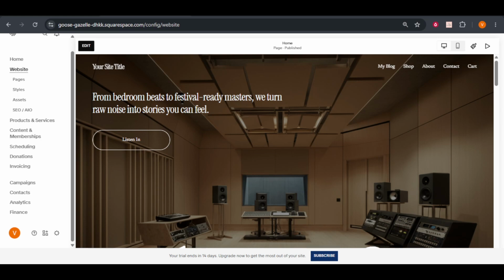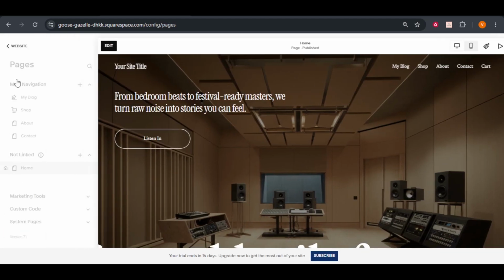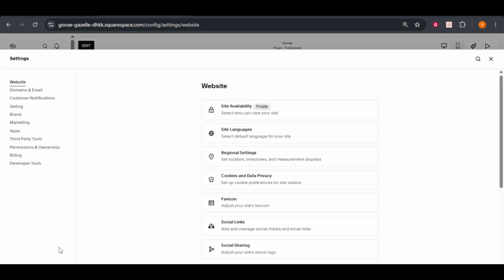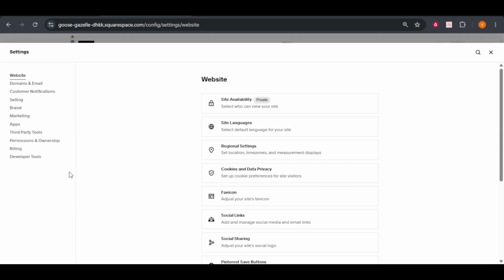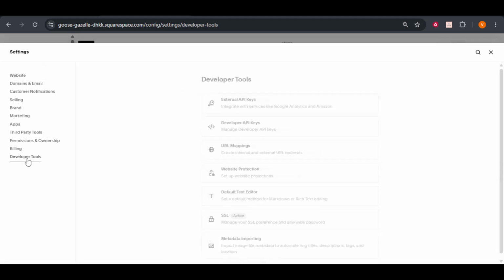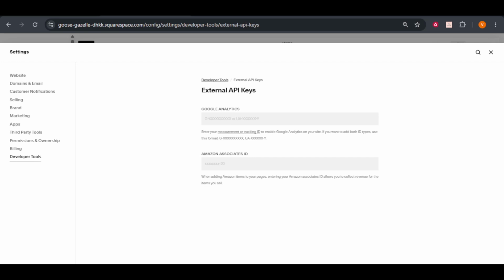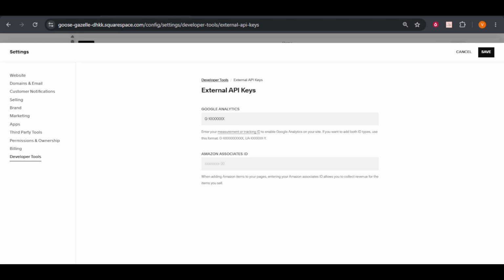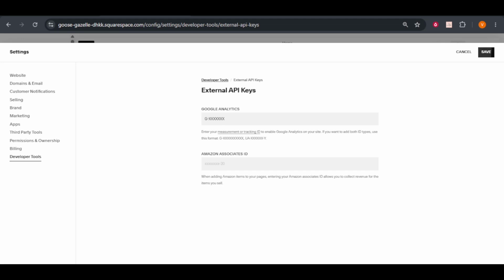How to Connect Squarespace Website to Google Analytics 2026 (Quick Guide)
In this comprehensive tutorial, we will guide you through the process of connecting your Squarespace website to Google Analytics. Understanding your website's performance is crucial, and this integration allows you to track visitor behavior, page views, and much more effectively.

By watching this video, you'll learn step-by-step how to set up your Google Analytics account, link it to your Squarespace site, and configure essential settings to start gathering insightful data. Watch till the end to ensure you don’t miss any important details that will help you optimize your website’s performance.